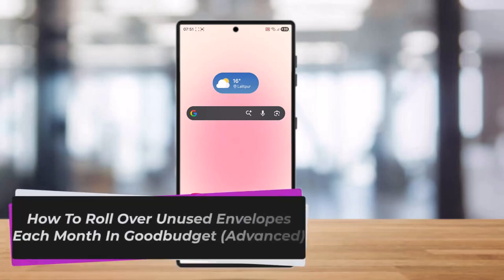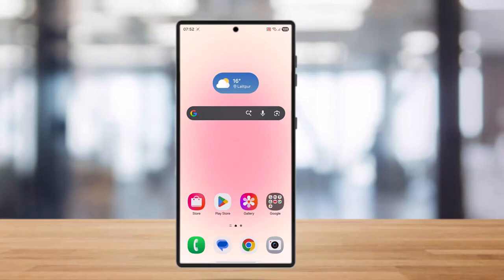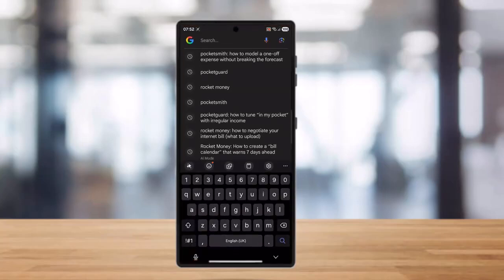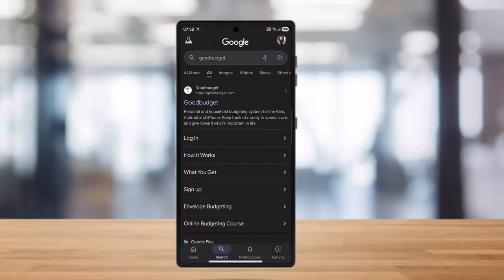How To Roll Over Unused Envelopes Each Month In Goodbudget Advanced !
In this video, we are going to discuss how to roll over unused envelopes each month in GoodBudget. Rolling over funds helps you carry unspent money from one month to the next, making it easier to manage your budget and save consistently.

To start, open your GoodBudget app. The platform allows you to roll over unused envelope funds by using the add function when setting up either an automatic or manual envelope fill. This ensures that any remaining balance from the current month is automatically carried forward, so your money stays allocated to your planned categories.

The first method is automatic rollover, which is ideal for regular and recurring envelope management. To do this, start a new envelope fill, choose the specific envelope you want to roll over, and schedule the fill to occur at the beginning of each month. Save the fill, and GoodBudget will handle the rollover automatically for you.

The second method is manual rollover, which gives you complete control over how much of the remaining funds you carry forward. Simply start a new envelope, adjust the add amount as needed, confirm, and save the envelope. This method is perfect if you want to customize how much you roll over each month.

By using either the automatic or manual rollover methods, you can effectively manage your leftover funds and make your budgeting process more flexible. Regularly rolling over unused envelopes helps maximize your savings and ensures your money is always working toward your financial goals.